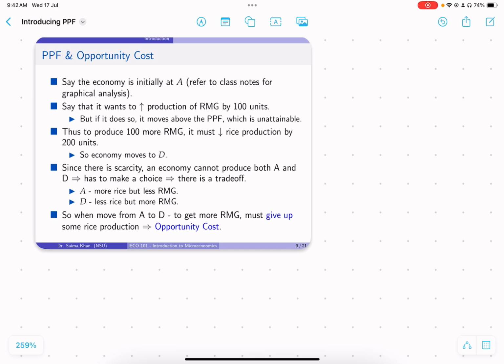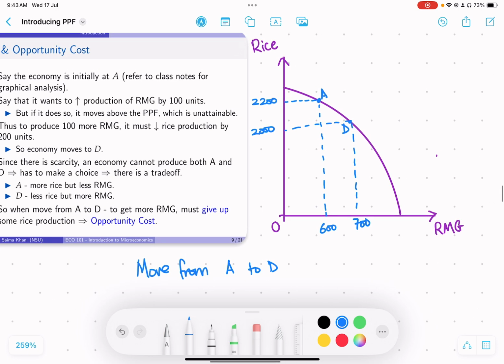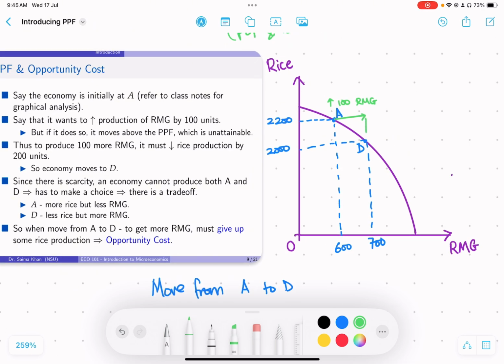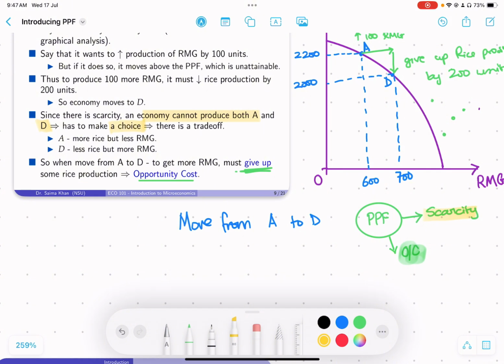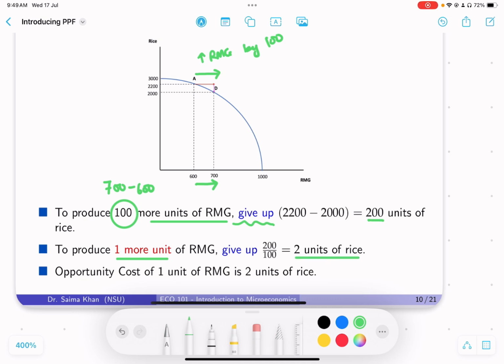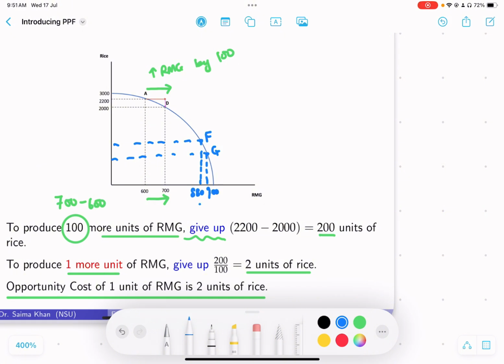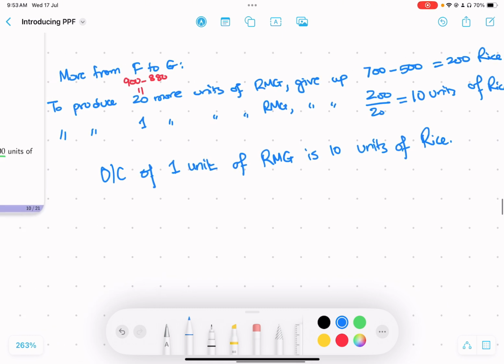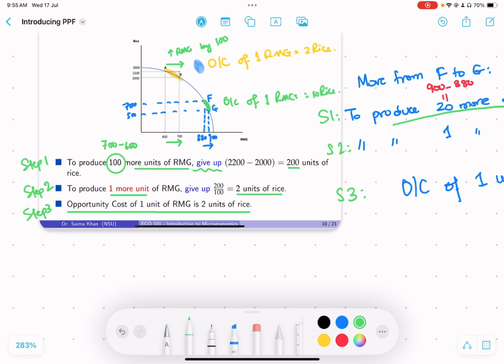L2_part5: PPF and Opportunity Cost